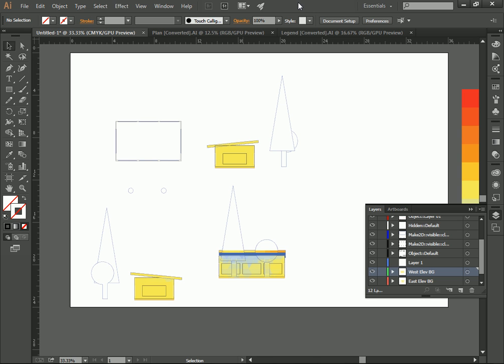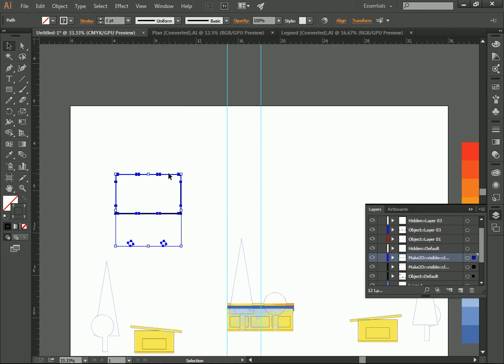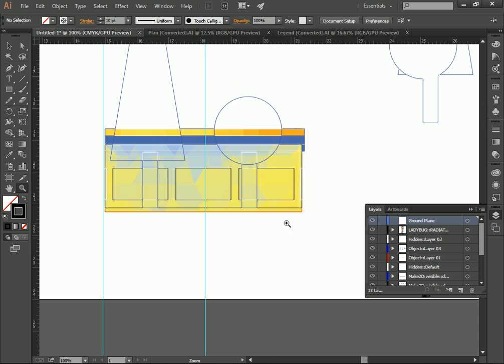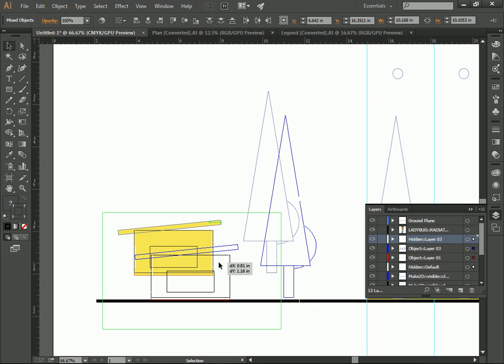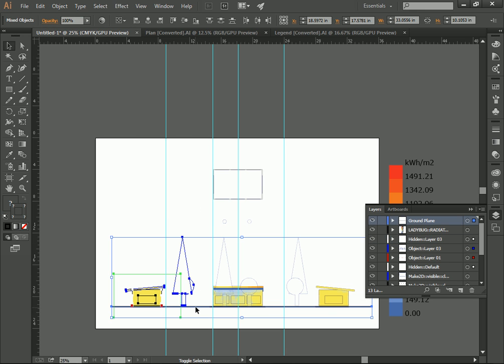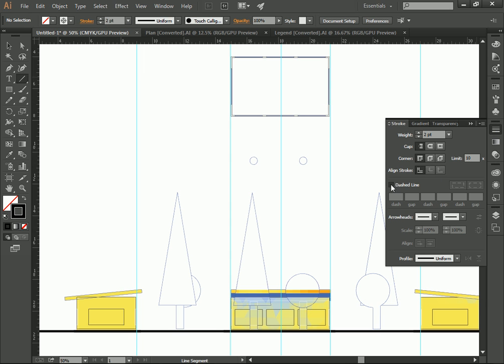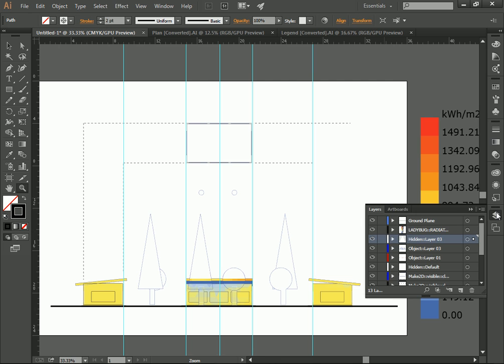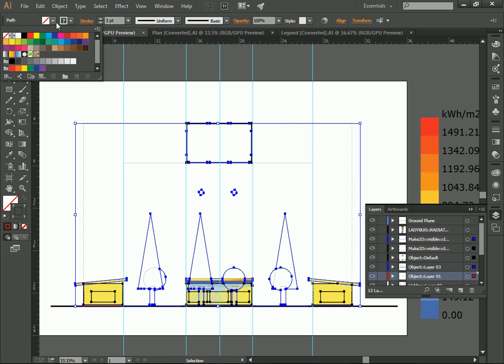100 - Grasshopper - Radiation Analysis 8 - Formatting the Analysis Drawing